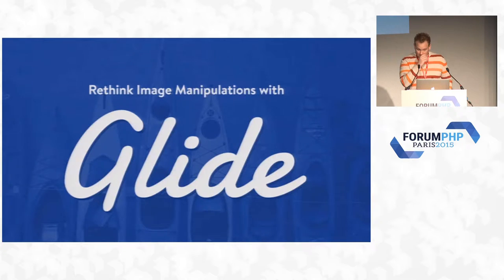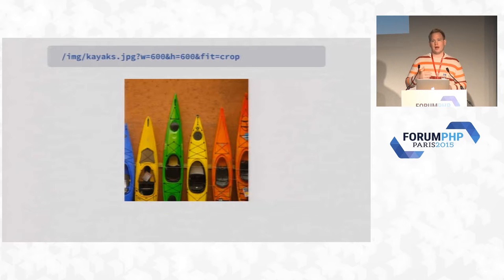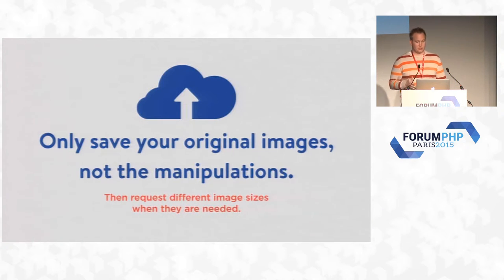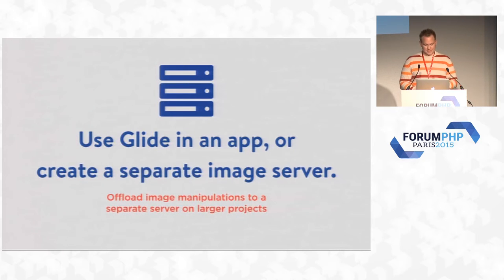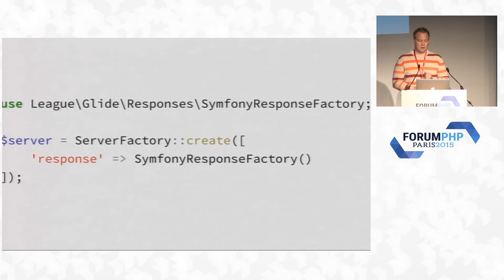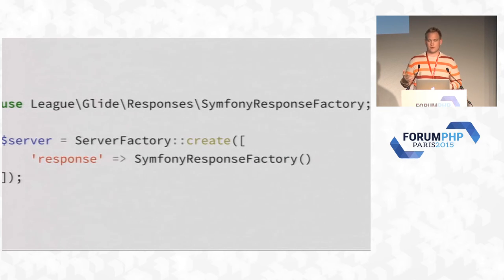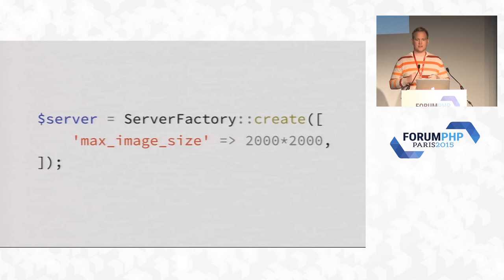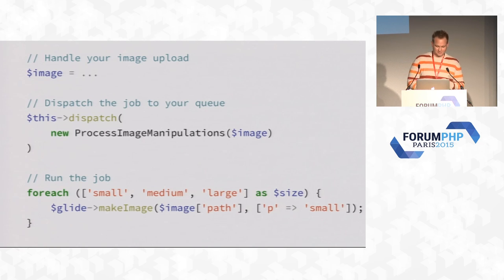A deep dive into image manipulations with Glide - JonathanReinink - Forum PHP 2015